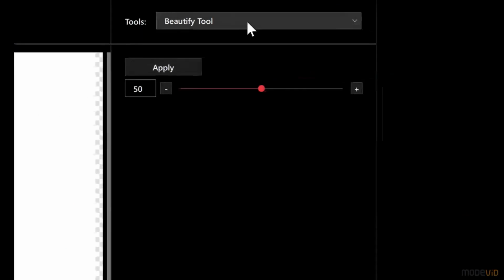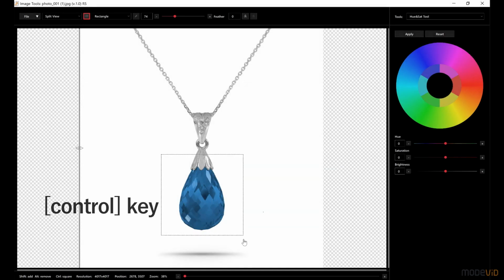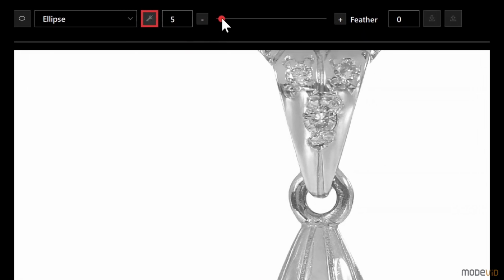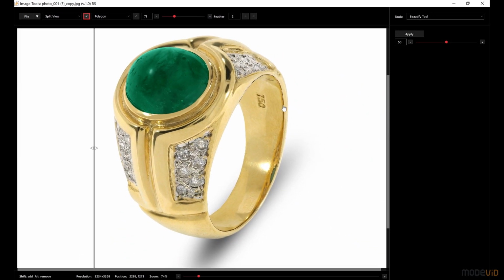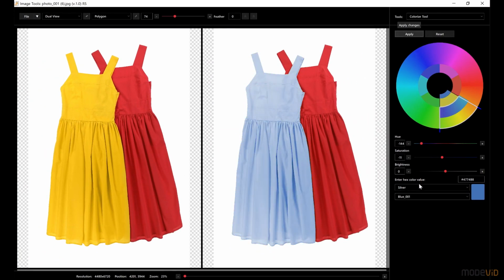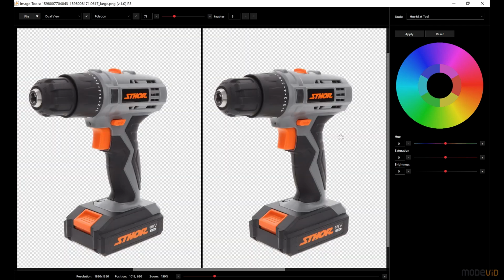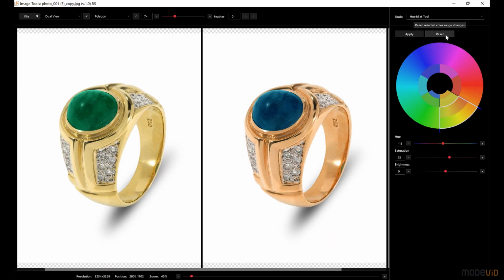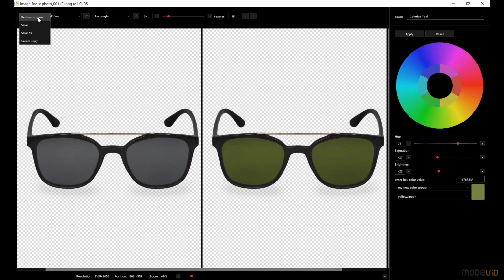Mode360° | ModeViD Pro - New Image Tools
Exemplu filmare 360 - Echipament Mode360 Photo Composer